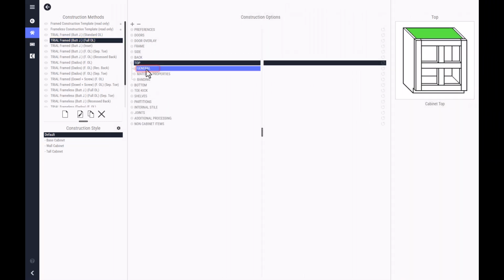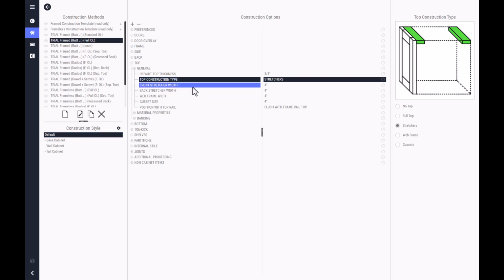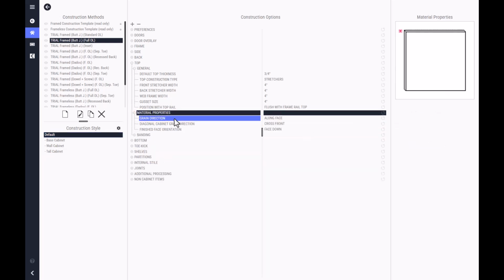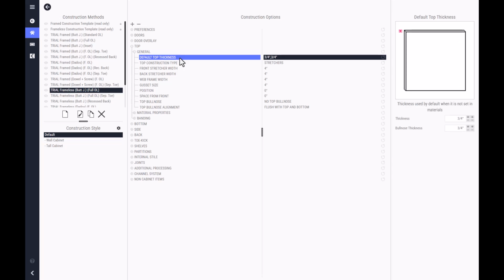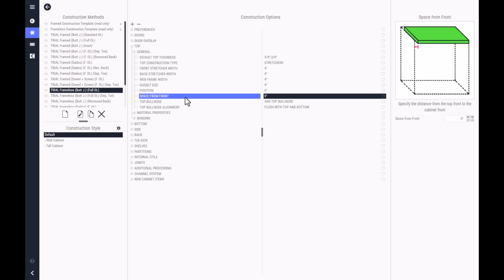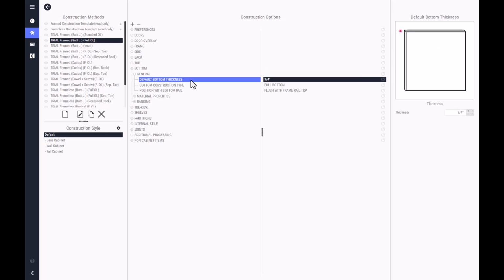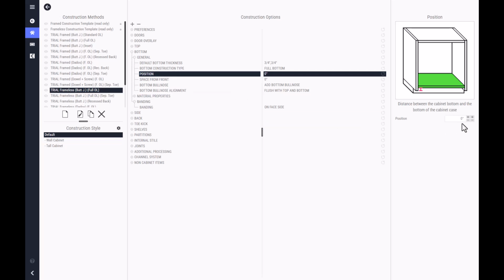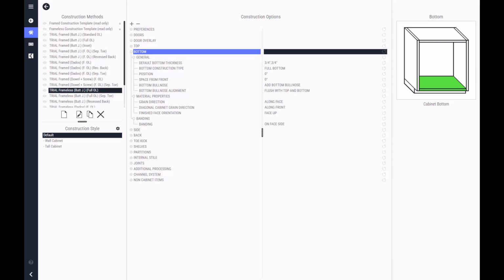Construction Method: Top/Bottom